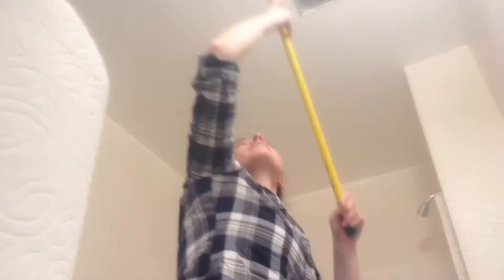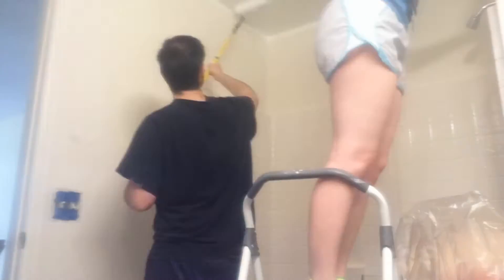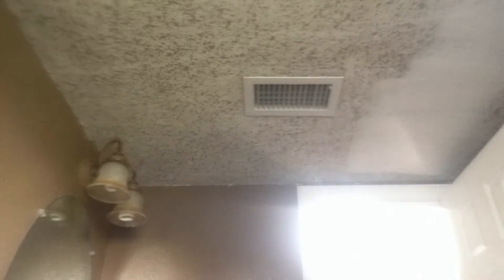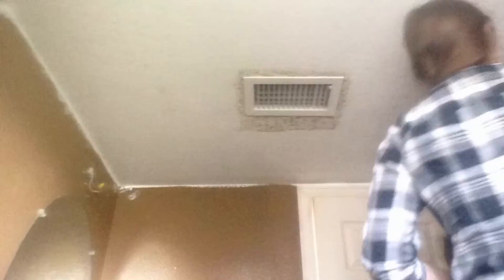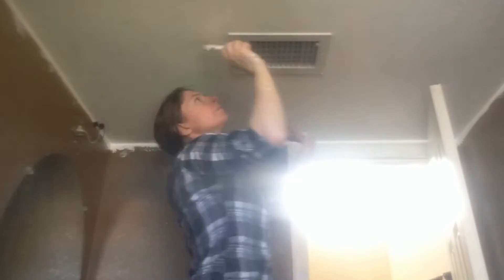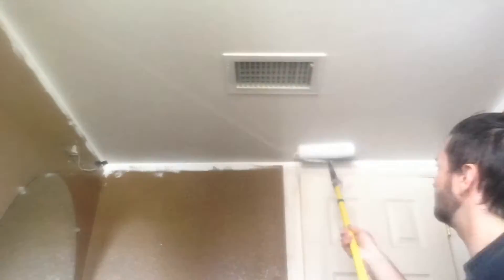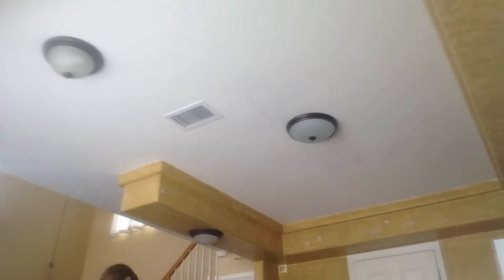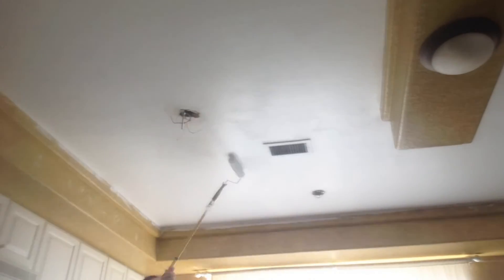First Layer of Paint on the Ceilings!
With the Joint Compound dry, we were able to get the first layers of paint on both bathrooms and the kitchen ceilings! After months of working on them, and waiting, it was nice to get rolling! Even with just a coat on, the ceilings look a lot different, for the best, and more modern. Thanks!